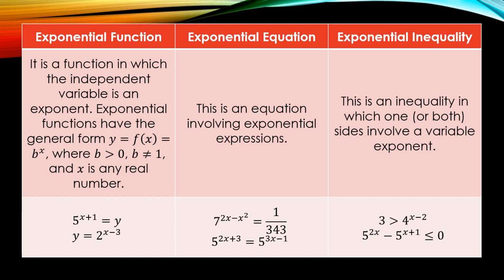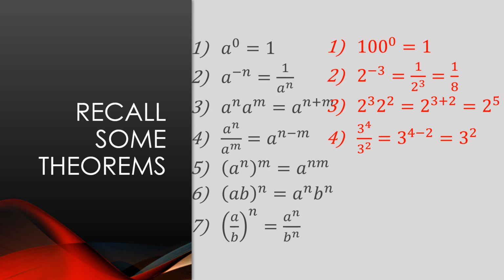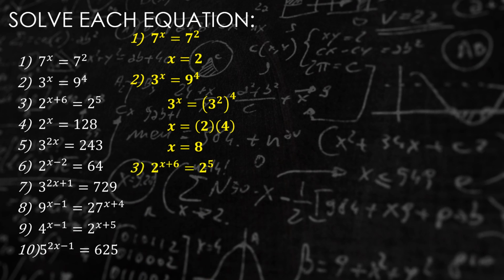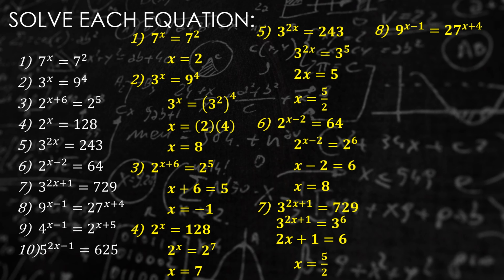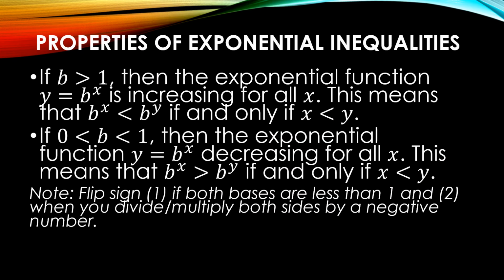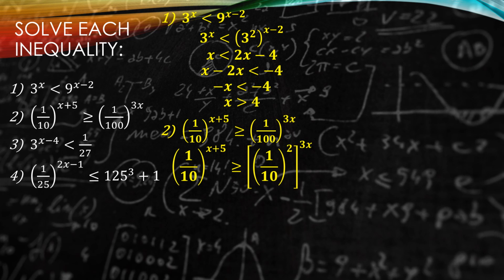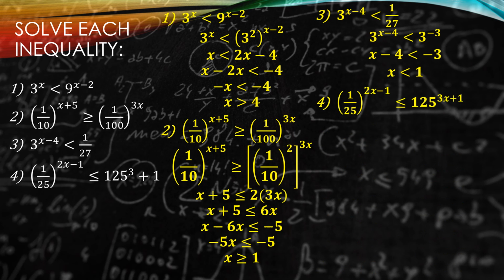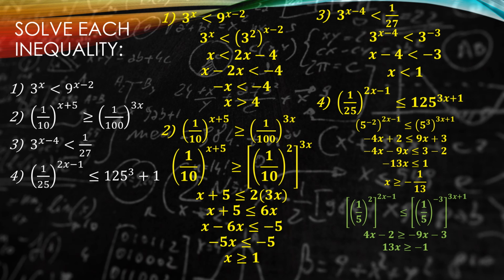Solving Exponential Equations and Inequalities